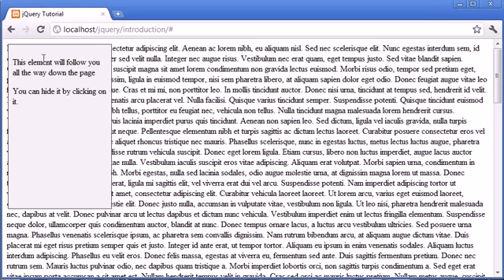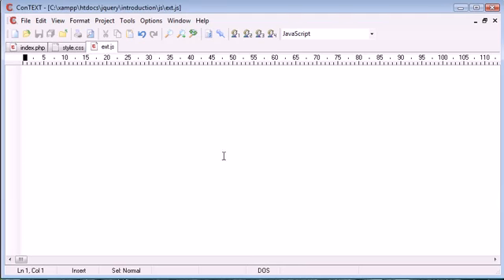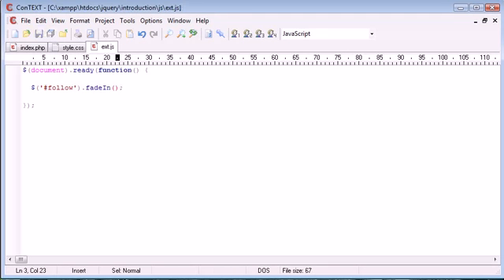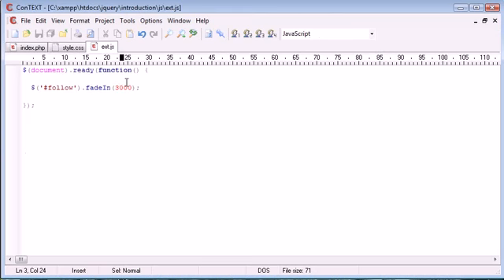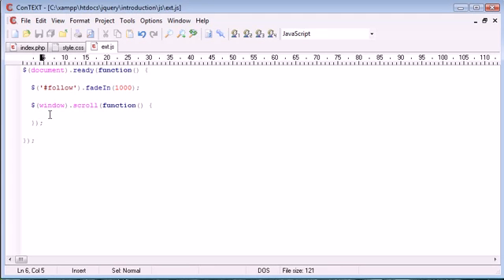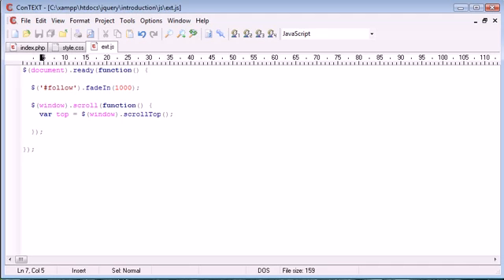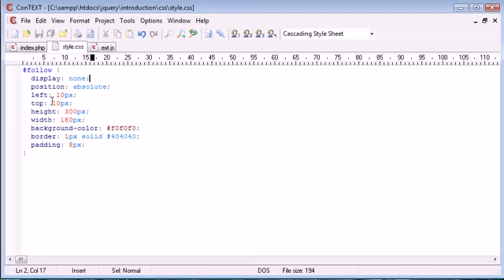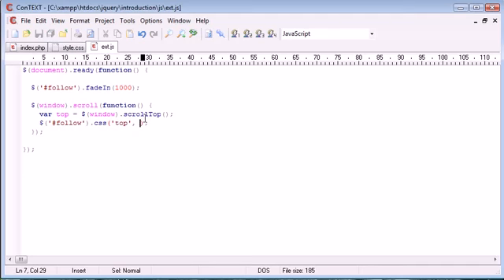jQuery Tutorial 190 DIV that follows down screen YouTube